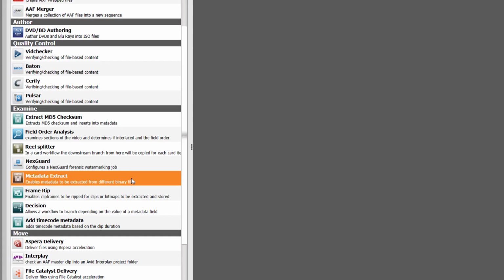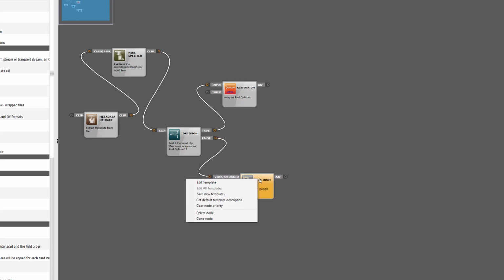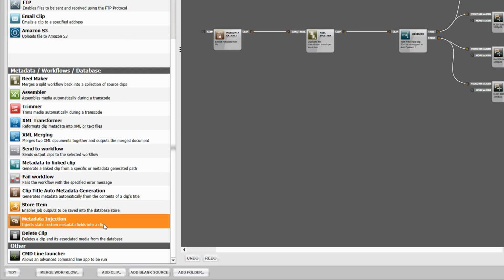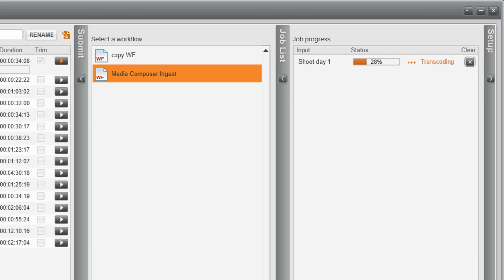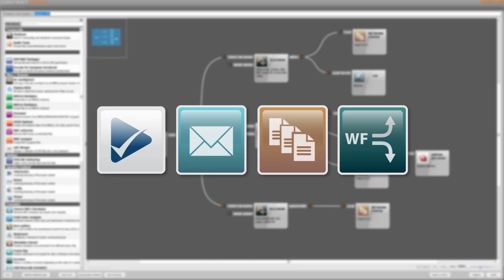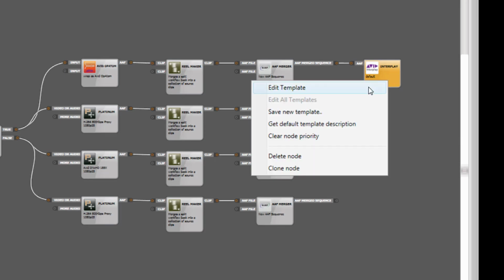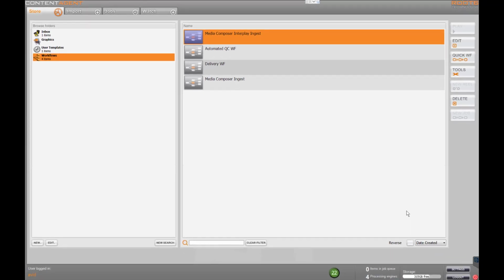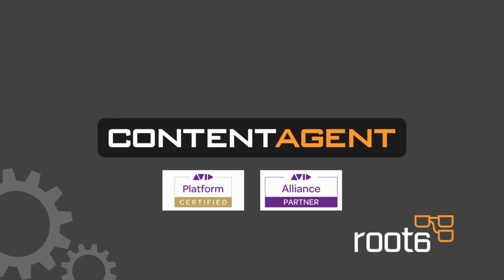Avid Ingest and Delivery Workflows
Learn how ContentAgent can automate your Avid ingest and delivery workflows with ease.